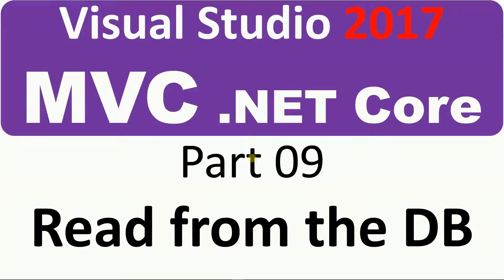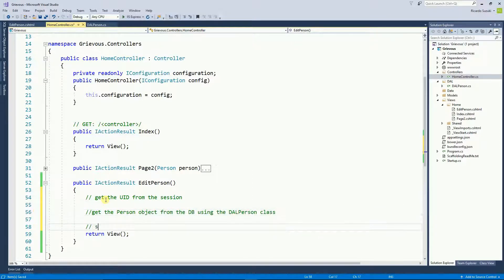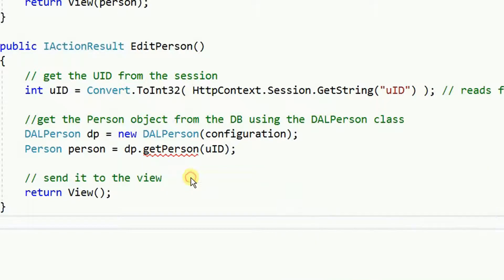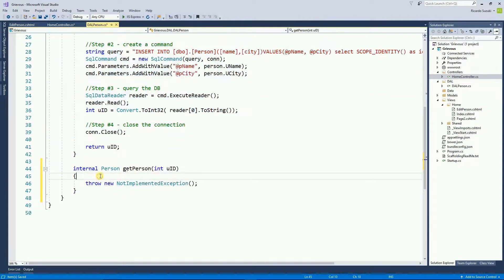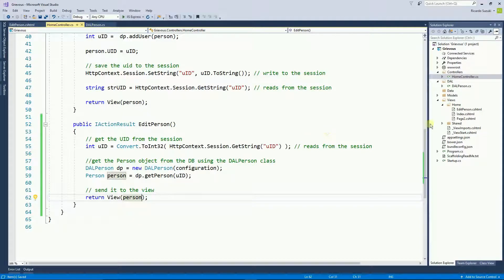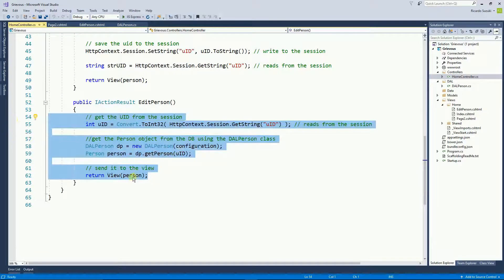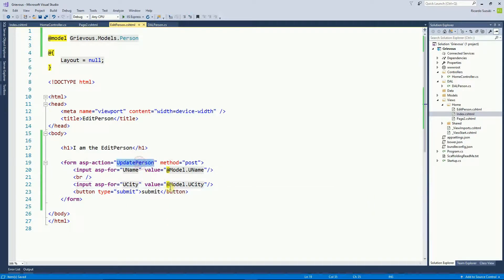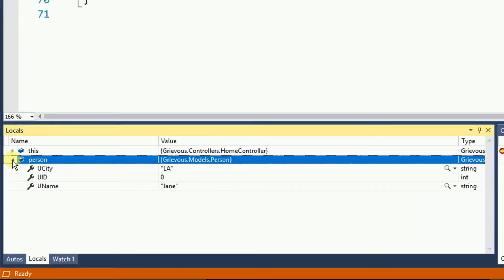Visual Studio 2017 - MVC Core - Part 09 - Read from the Database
How to read values from a Database using MVC .Net Core, and ADO.NET
I also place the values on a input for the user to update it.

Note:
This series of tutorials are targeted to those who are just starting to learn MVC and ADO.NET. Hence, I do not use some of the best practices when it comes to performance, security, or maintainability. I use the simplest methods to accomplish the tasks to make it easier to learn this material.